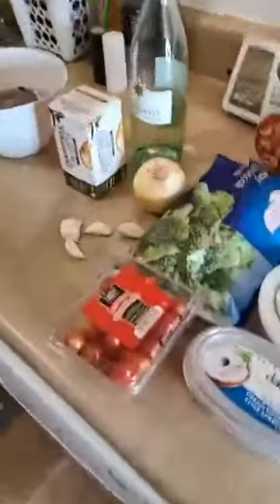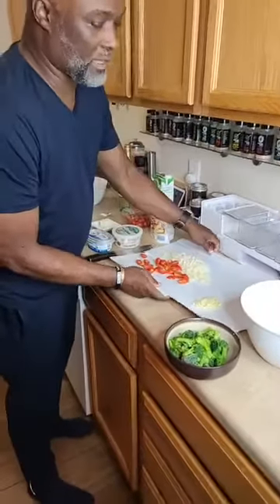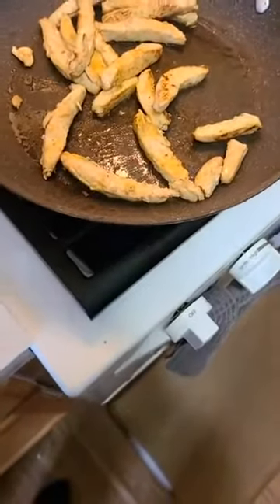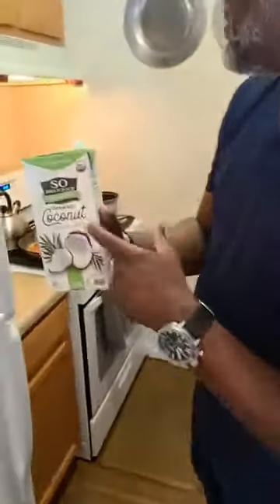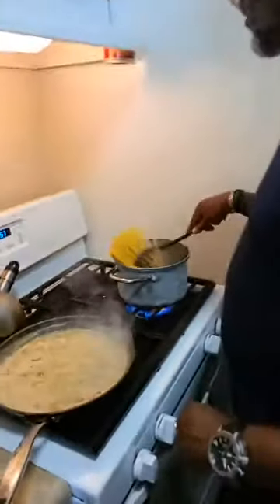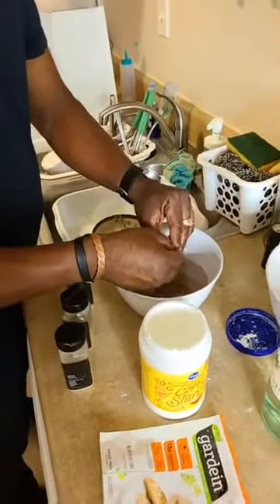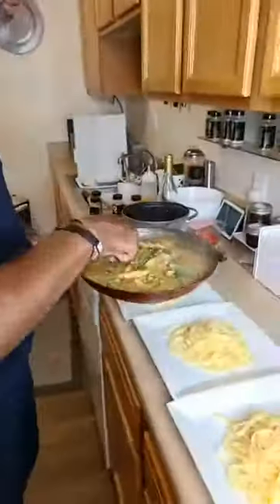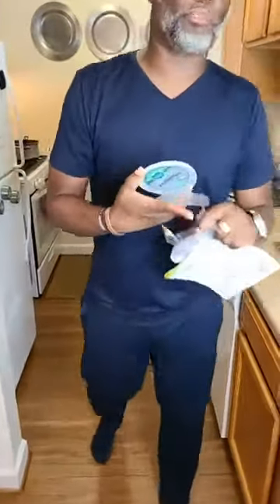Cooking With Greens Vegan Chicken Alfredo